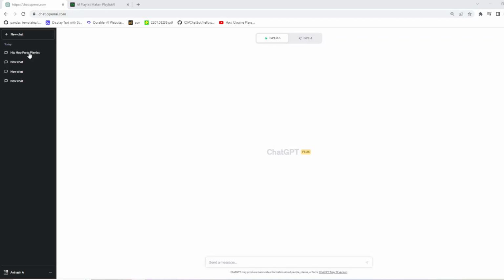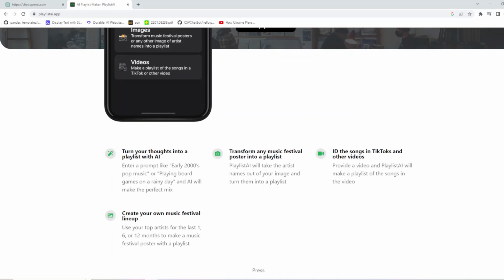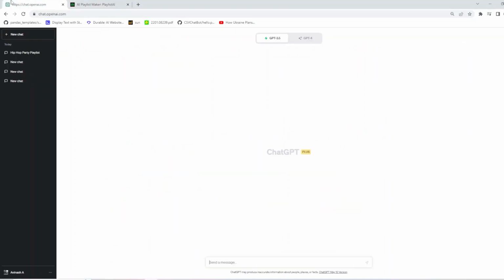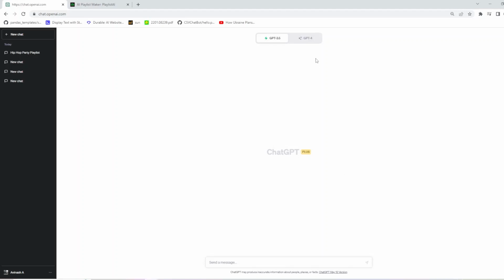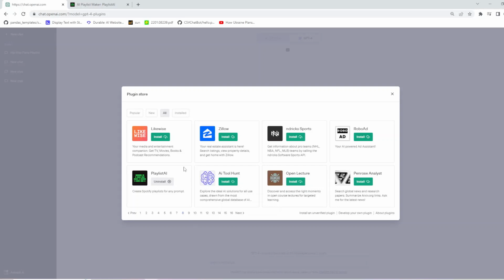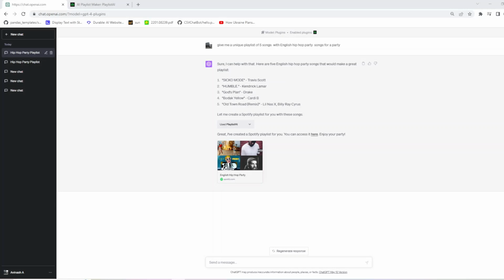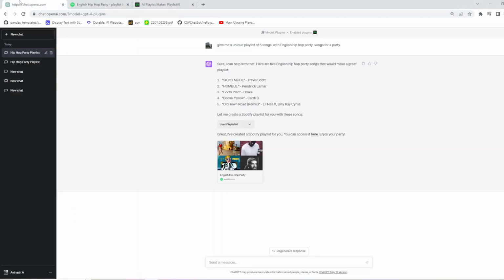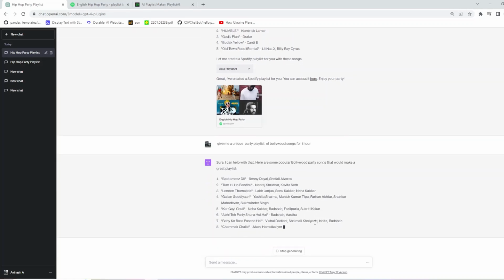Step-by-Step Guide: PlaylistAI ChatGPT Plugin Installation & Usage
Welcome to our step-by-step guide on the PlaylistAI ChatGPT Plugin installation and usage!

In this video, we'll walk you through the entire process of setting up and using the PlaylistAI ChatGPT Plugin, a powerful tool that allows you to create Spotify playlists with ease. Whether you're a music lover looking to curate your own playlists or a professional needing to create playlists for events, this plugin is a game-changer.

By the end of this video, you'll be able to install the PlaylistAI ChatGPT Plugin, create your own unique playlists, and export them to Spotify.

Happy playlist making!